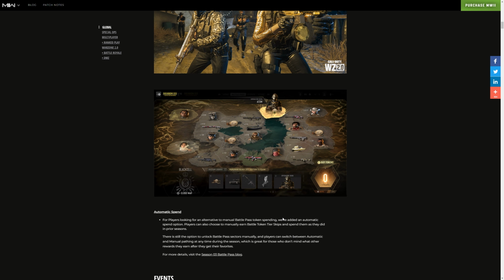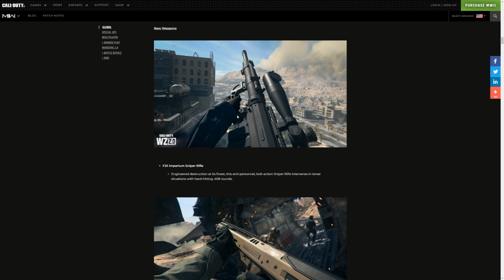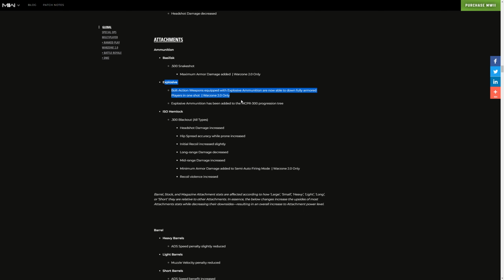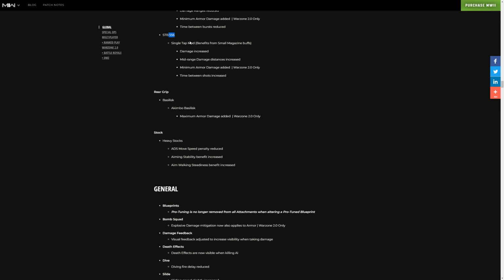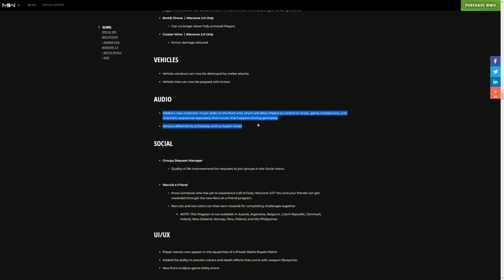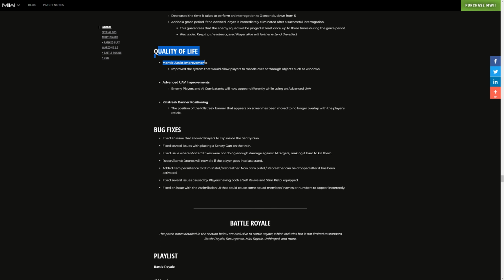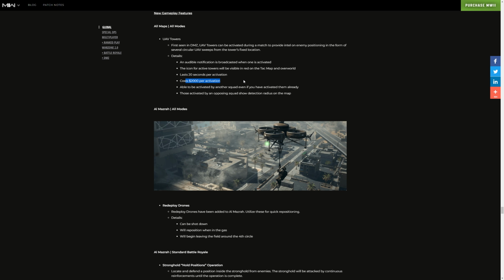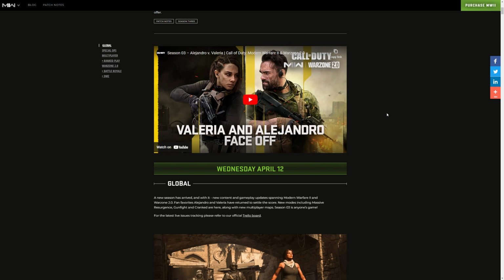Warzone 2 Season 3 Patch Notes - Movement Changes, New Guns, One Shot Snipers & More!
A new season has arrived, and with it - new content and gameplay updates spanning Modern Warfare II and Warzone 2.0

In this video we cover all the changes coming to season 3 of Warzone 2.0, including 1 shot snipers, weapon balancing, movement buffs, bug fixes, new game modes, and more!